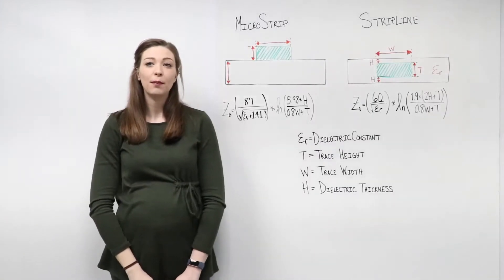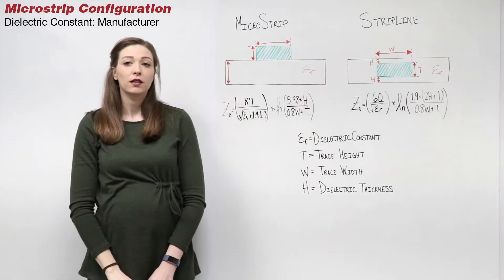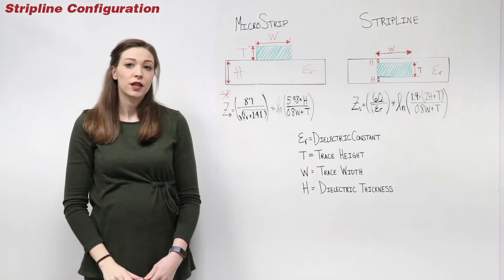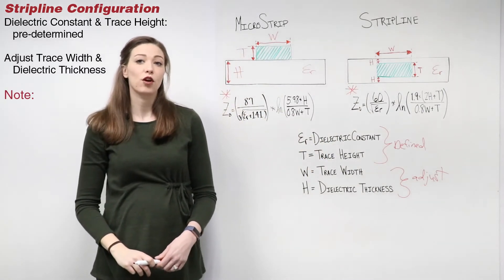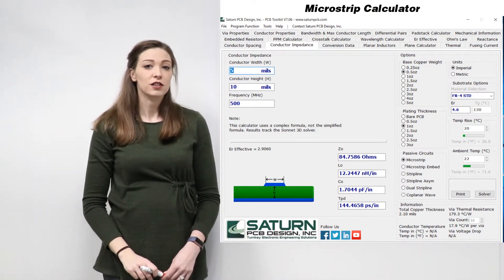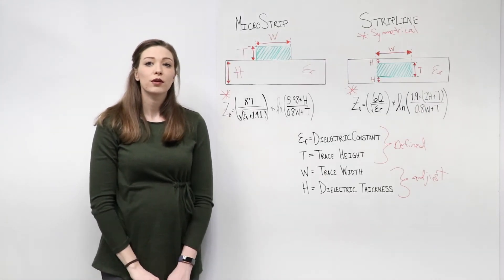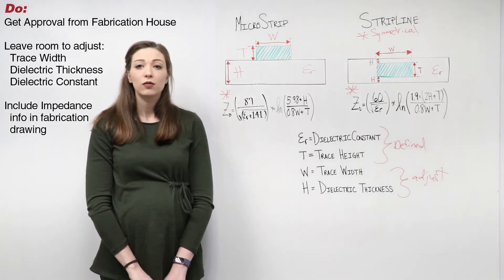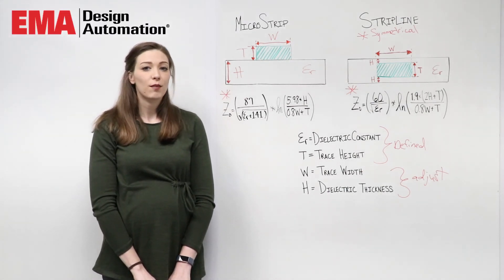How to Measure Impedance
You understand the importance of controlling impedance in a PCB layout, but how is it accomplished? This episode of Whiteboard Wednesdays will discuss how to measure impedance.

Let’s Connect!